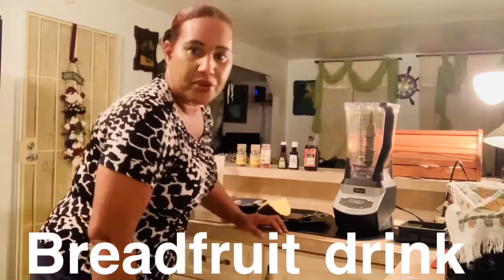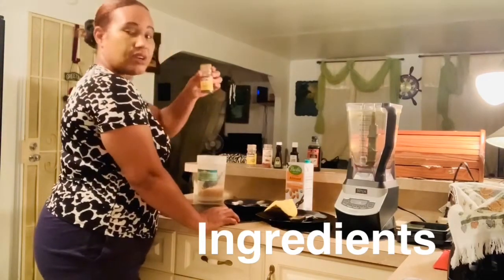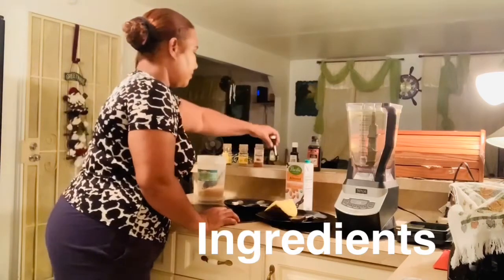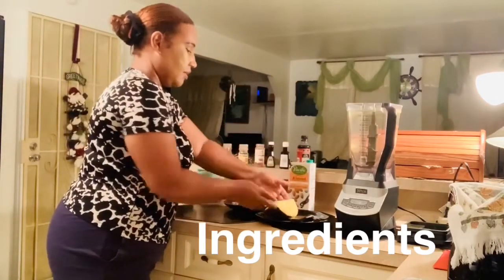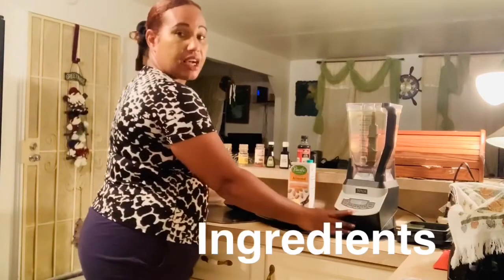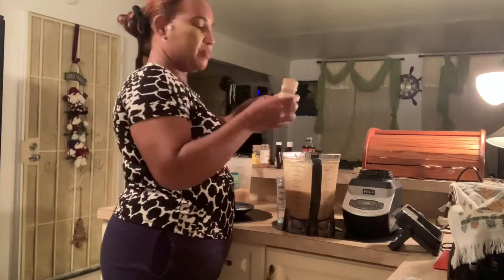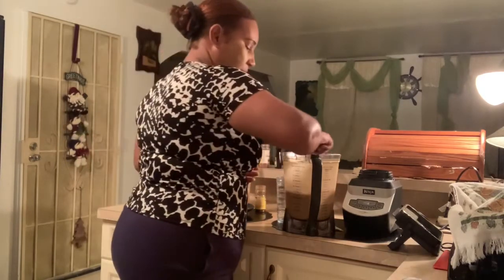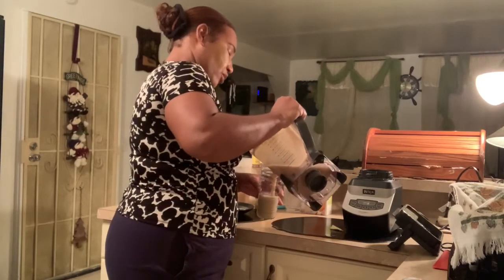Breadfruit /Bredˌfro͞ot virgin daiquiri | Breadfruit / fruit à pain.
Caribbean Style virgin daiquiri
Add ice and blend with ingredients.